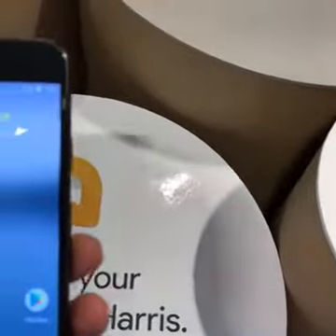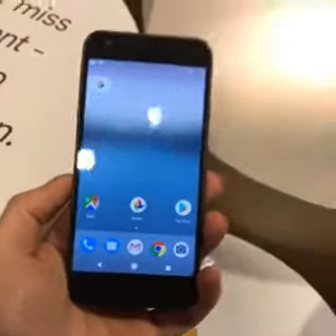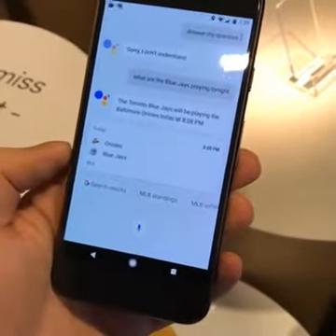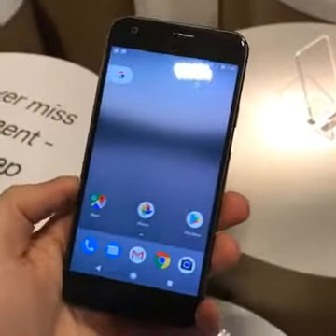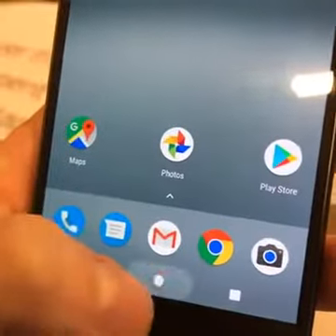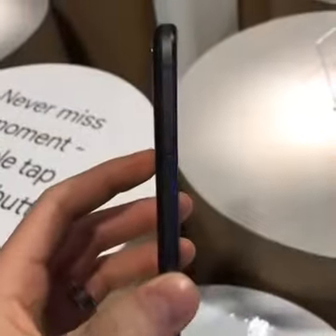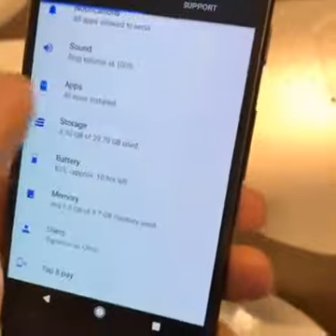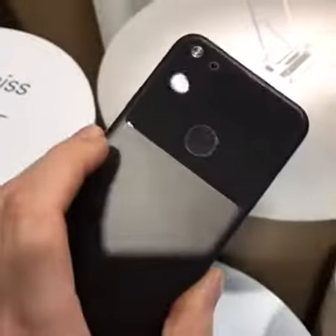Google Pixel Hands On Review